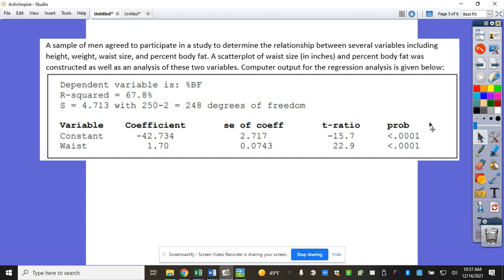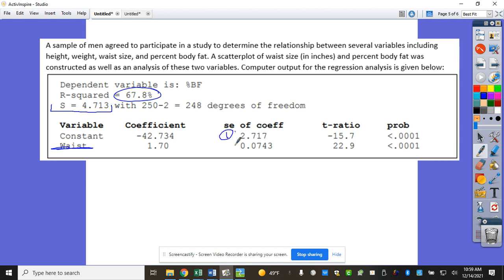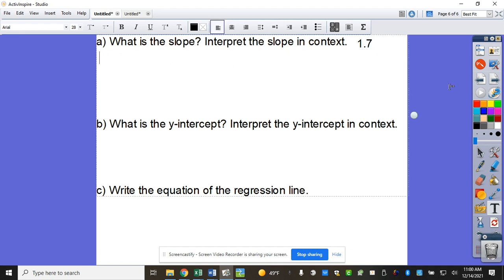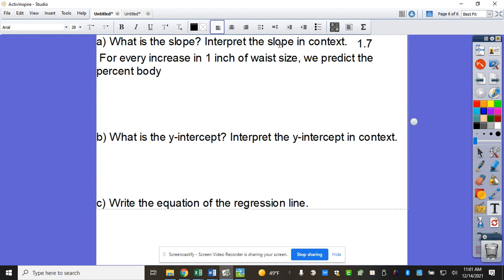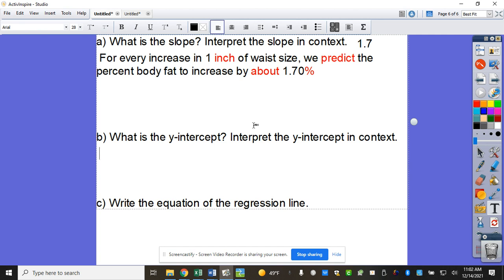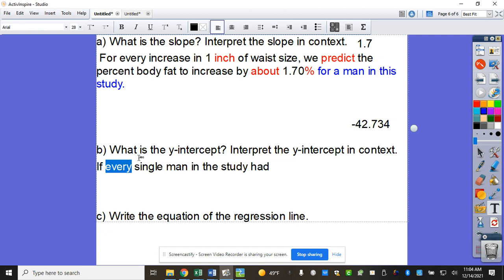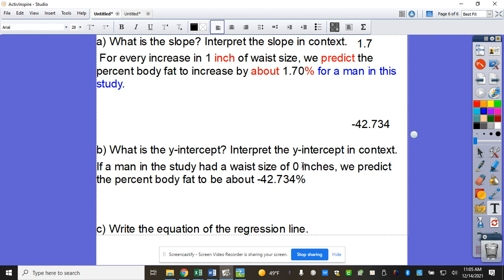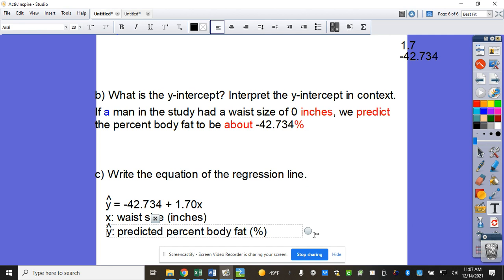Ch 3 Day 10 (#2), Timed Practice Interpret, LSRL Eqn (Leonard AP Stat 12.14.21)